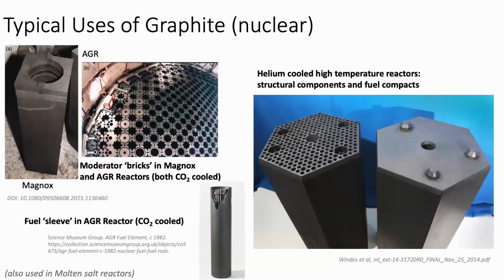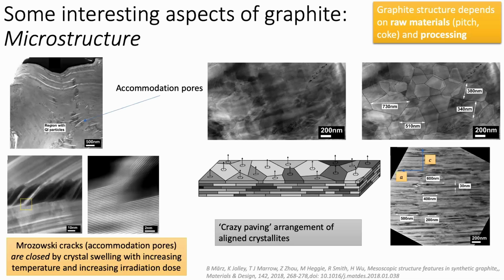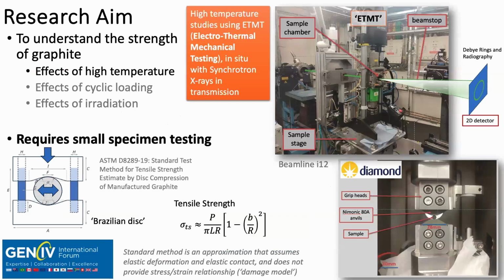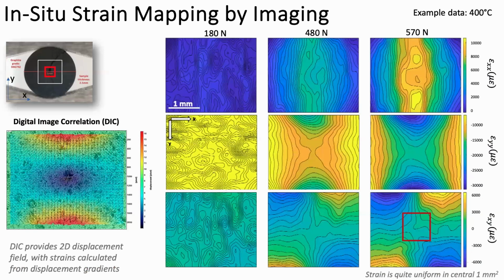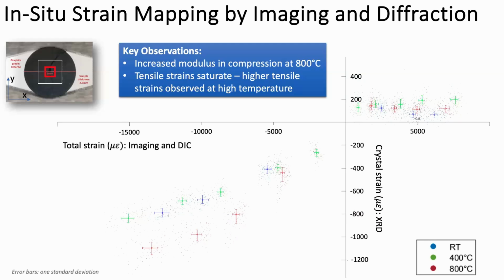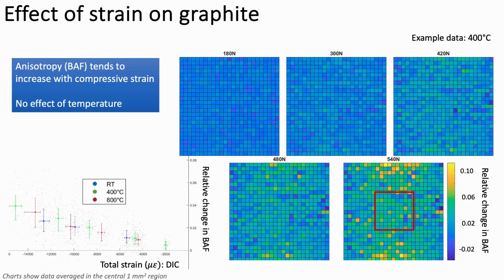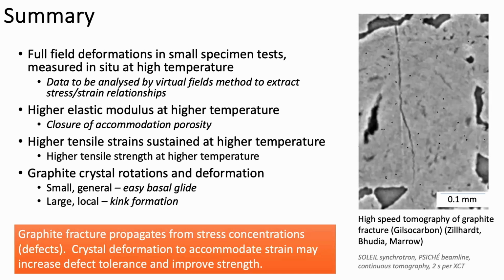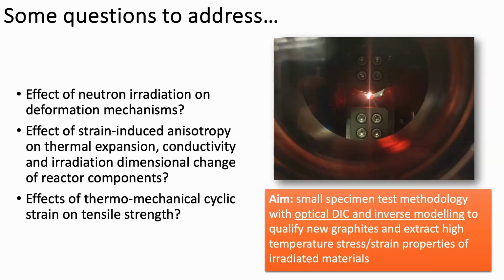IN SITU OBSERVATION OF DEFORMATION MECHANISMS IN FINE GRAINED NUCLEAR GRAPHITE BY HIGH TEMPERATURE D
Williamson, Marcus; Whybrow, Rory; Michalik, Stefan; Reinhard, Christina; Marrow, Thomas James